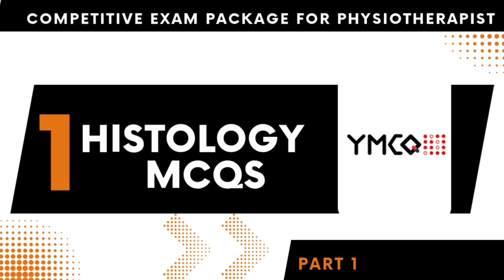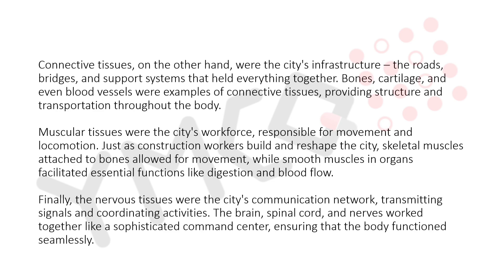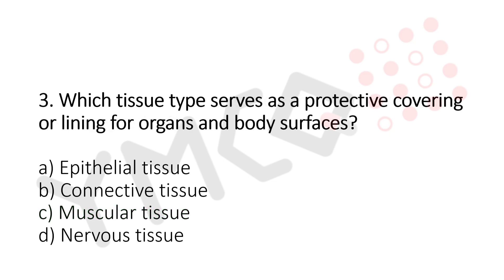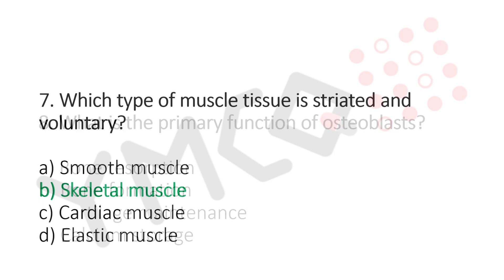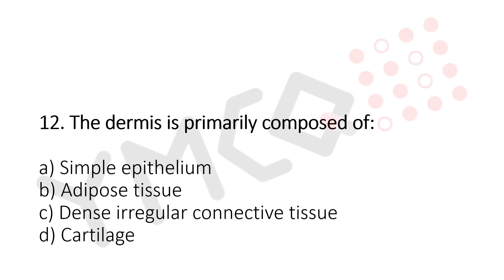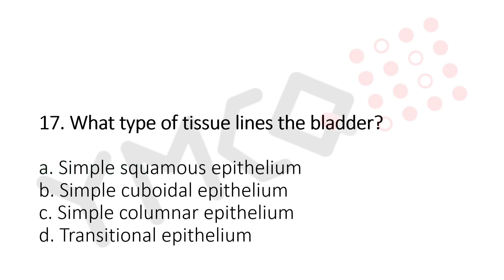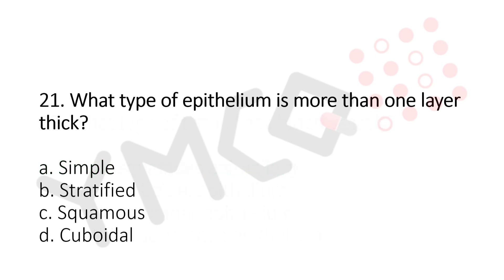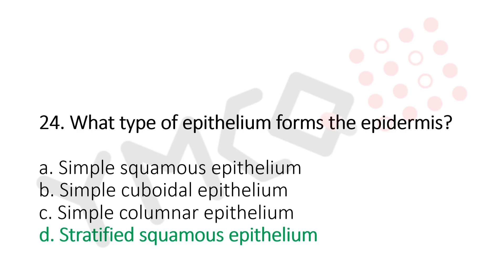1. Histology for Physiotherapists | Part: 1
00:00 Introduction

1:01 Histology Story

2:51 1. The primary tissue types in the body are epithelial, connective, muscular, and nervous tissues. Vascular tissue is not considered a primary tissue type; it is actually a part of the connective tissue system, specifically involved in the circulatory system.

3:09 2. Muscular tissue is composed of muscle fibers that are capable of contracting and generating force. This contraction allows for movement and locomotion of the body.

3:24 3. Epithelial tissue forms the protective covering or lining for organs and body surfaces. It acts as a barrier against mechanical injury, pathogens, and fluid loss. This tissue type is found on the outer layer of the skin, the lining of the digestive tract, and other internal organs.

3:42 4. Connective tissue supports, connects, and separates different types of tissues and organs in the body. Examples of connective tissues include cartilage, bone, blood, and adipose tissue.

3:58 5. The alveoli of the lungs are lined with simple squamous epithelium. This type of epithelium consists of thin, flat cells that allow for efficient gas exchange between the air in the alveoli and the blood in the surrounding capillaries.

4:15 6. Adipose tissue, also known as body fat, is a type of connective tissue that stores energy in the form of fat. It also provides insulation and cushioning for the body.

4:32 7. Skeletal muscle tissue is striated, meaning it has a striped appearance under a microscope due to the arrangement of actin and myosin filaments. It is also voluntary, meaning its contractions are under conscious control.

4:50 8. Osteoblasts are specialized cells responsible for the formation of new bone tissue. They synthesize and secrete the bone matrix, which includes collagen and other proteins, and then mineralize it to form strong, healthy bones.

5:07 9. Muscular arteries have the thickest tunica media compared to other types of arteries. The tunica media is the middle layer of the artery wall, composed primarily of smooth muscle cells.

5:23 10. The osteon, also known as the Haversian system, is the fundamental structural unit of compact bone. It consists of concentric layers, or lamellae, of calcified matrix surrounding a central canal, which contains blood vessels and nerves.

5:40 11. In the central nervous system (CNS), which includes the brain and spinal cord, myelin is produced by oligodendrocytes. These specialized glial cells wrap their extensions around axons to form the myelin sheath, which insulates the axons and enhances the speed of electrical signal transmission.

6:01 12. The dermis, which is the middle layer of the skin, is primarily composed of dense irregular connective tissue. This tissue type provides strength and elasticity to the skin, allowing it to withstand stress and strain.

6:19 13. The lining of blood vessels, known as the endothelium, is composed of a simple squamous epithelium. These cells are thin and flat, allowing for efficient exchange of gases, nutrients, and waste products between the blood and surrounding tissues.

6:41 14. Lymphoid tissue is a key component of the immune system and is primarily found in organs such as the thymus, spleen, lymph nodes, and bone marrow.

6:56 15. Endotyosis is the term for the process cells use to have substances enter them. Exoctyosis is the term for the process cells use to remove substances.

7:15 16. The ribosomties and surfaces are the site of protein synthesis.

7:32 17. The lining of the bladder is transitional epithelium. Epithelium lines body cavies. There are domed shaped cells on the apical surface.

7:52 18. The lining of most ducts is simple cuboidal epithelium. Epithelium lines body cavities and surfaces.

8:13 19. The trachea is lined by pseudostratified squamous epithelium. Epithelium lines body cavities and surfaces.

8:34 20. The lining of a blood vessel is simple squamous epithelium. This lining is called endothelium. Epithelium lines body cavities and surfaces.

8:54 21. Epithelium that is classified by the number of cell layers and the cell shape. Epithelium that is one cell thick is classified as simple.

9:11 22. Serosa lines the peritoneal cavity, pericardial cavity and pleural cavity. Mucosa lines the alimentary canal, genitourinary tract and respiratory tract.

9:30 23. An endocrine gland secretes its product directly into the bloodstream, without a duct or tube. An exocrine gland secretes its product through a duct or tube

9:48 24. The epidermis is formed by stratified squamous epithelium. Epithelium lines body cavities and surfaces.

10:09 25. The lining of the gastrointestinal tract is simple columnar epithelium. Epithelium lines body cavities and surfaces. Simple columnar epithelium is "simple" because it is one cell thick.